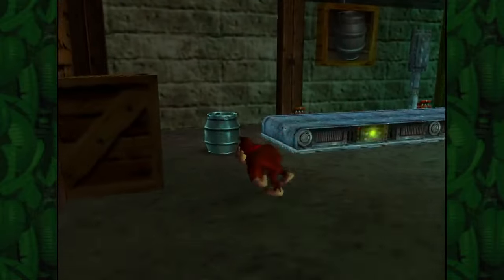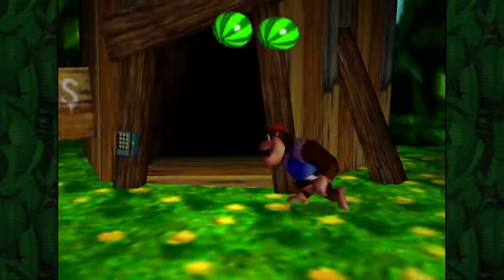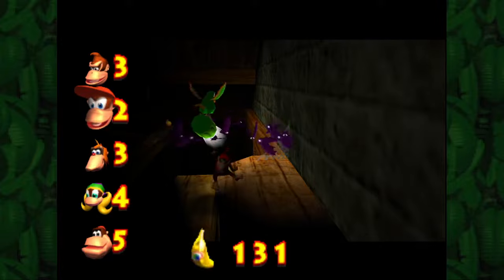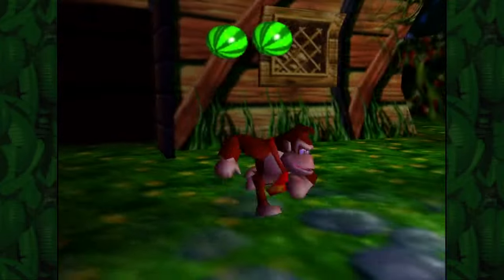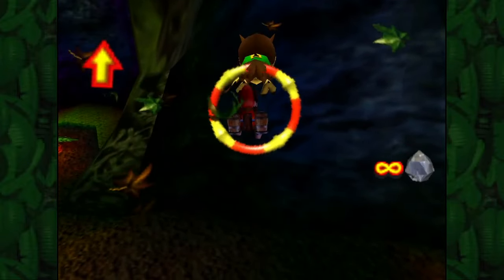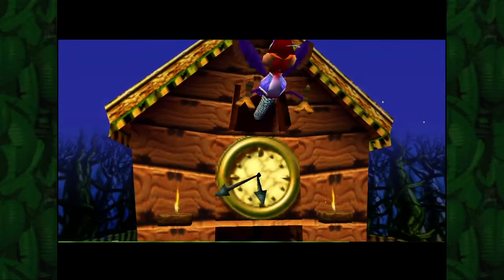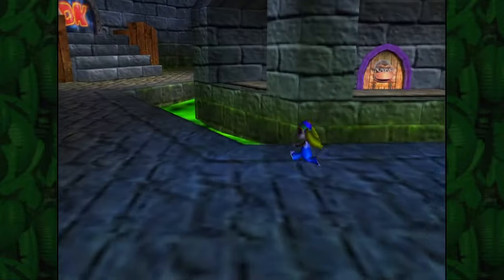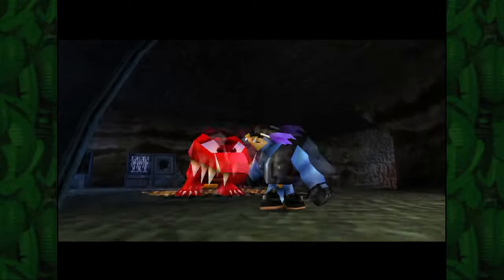A Boss With History | Donkey Kong 64: 101% Playthrough - Episode 10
We continue our adventure through Fungi Forest, traveling to the remaining areas and getting their remaining collectables. And this time, we finally get to use the clock!

And wish said clock, I can explore the darker corners of the forest, including barn houses and attics. And there is one giant spider looking for another meal.

But the one thing I'm awaiting is the return of the boss from Angry Aztec: Dogadon. When fighting Dogadon is Aztec, the fight isn't too challenging. But in the Forest? It is a much, much more demanding fight.

So much so that fighting this boss makes me reminisce about one of my oldest memories...